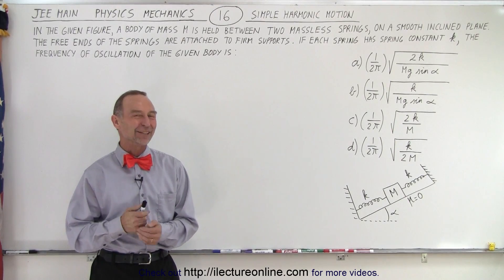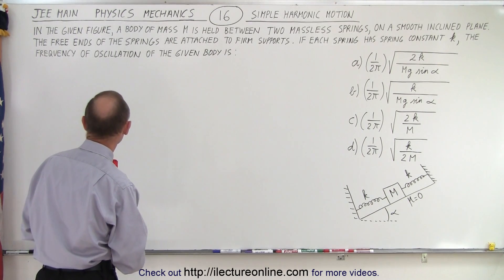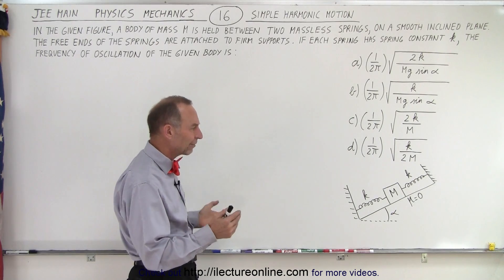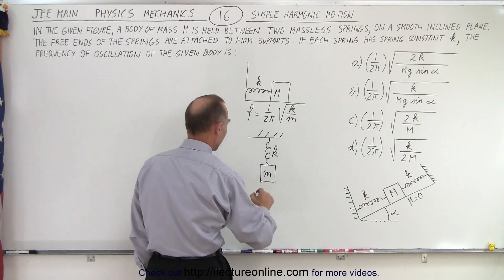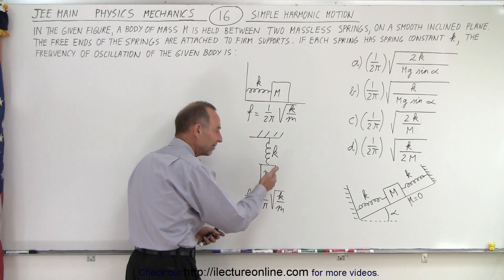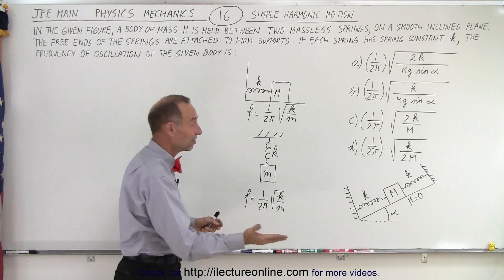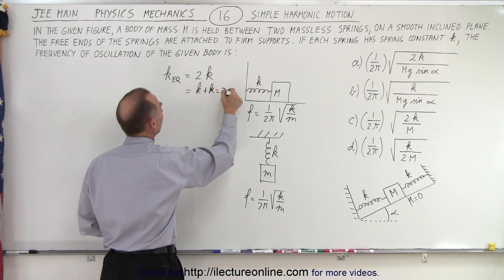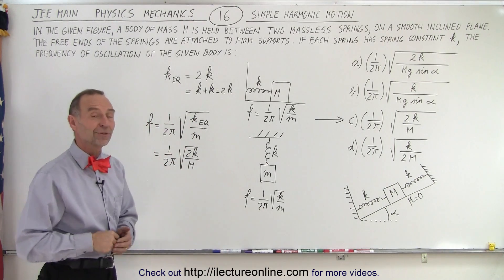JEE Main Physics Mechanics #16 Simple Harmonic Motion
In the given figure a body of mass M is held between two massless springs, on a smooth inclined plane. The free ends of the springs are attached to firm supports. If each spring has spring constant k, the frequency of oscillation of the given body is:
A) [1/(2pi)][2k/(Mgsin(alpha))]^(1/2)
B) [1/(2pi)][  k/(Mgsin(alpha))]^(1/2)
C) [1/(2pi)][2k/M]^(1/2)
D) [1/(2pi)][M/2k]^(1/2)